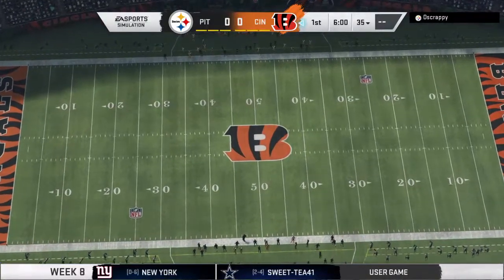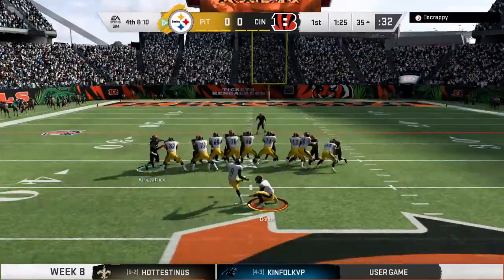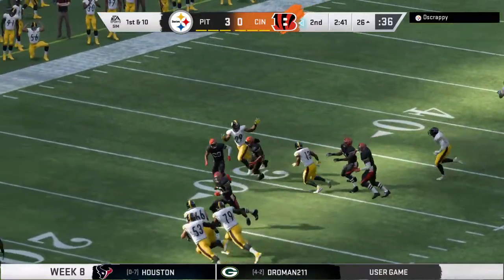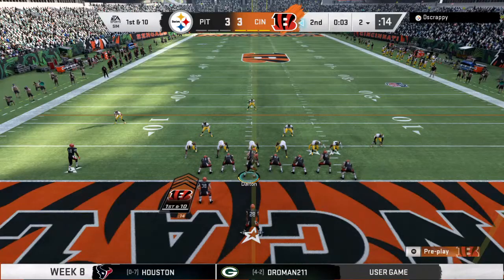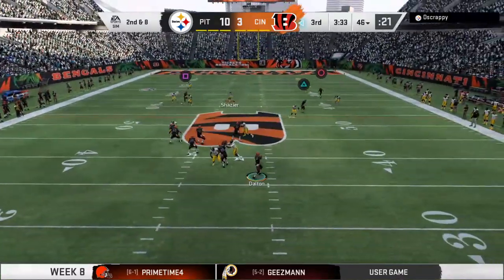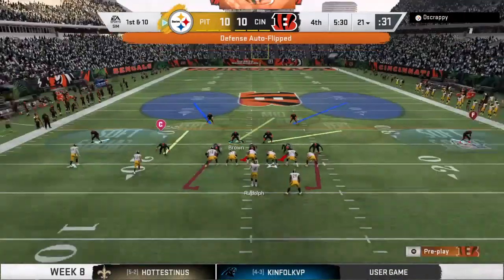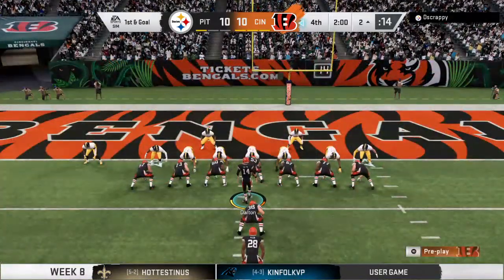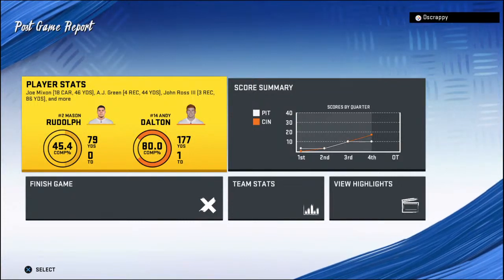BigDog79's Live PS4 Broadcast